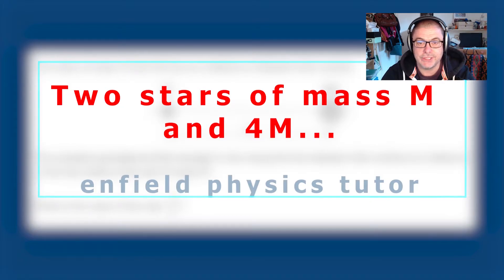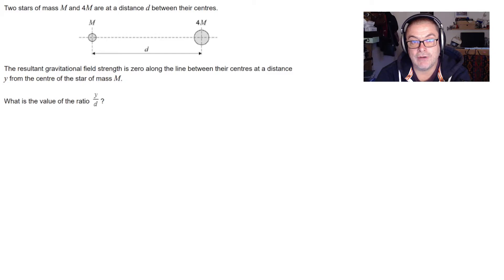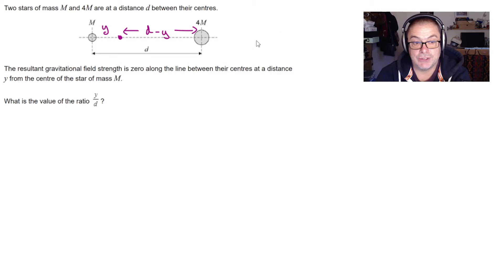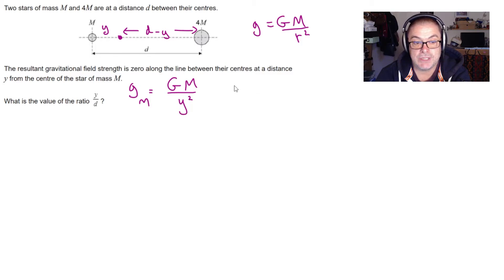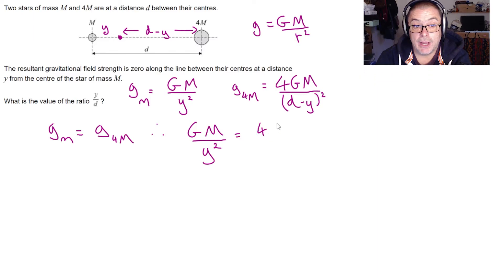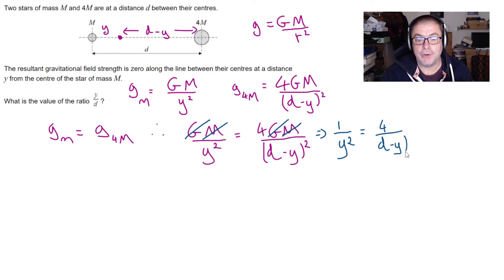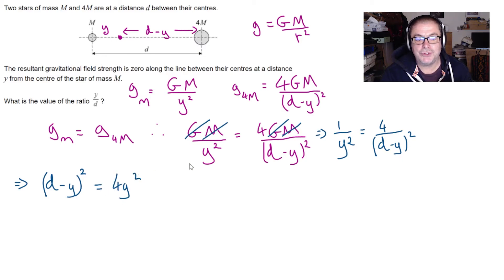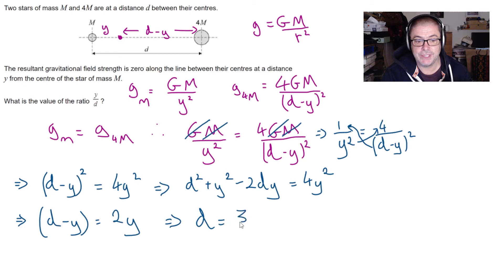Along d, - g.f.s. = 0 N/Kg?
In this video We go over a physics A Level multiple choice question about the gravitational field strength (gfs) between two stars of mass M and 4M. At what point are is the resultant value of g equal to 0N/Kg?

There is an algebra trick to look out for towards the end